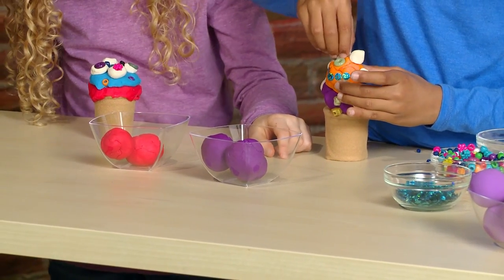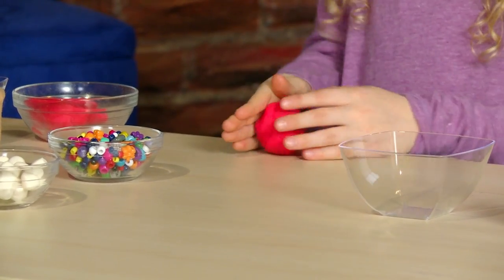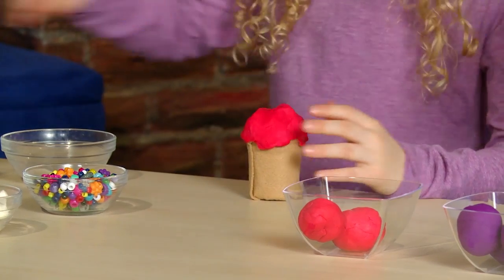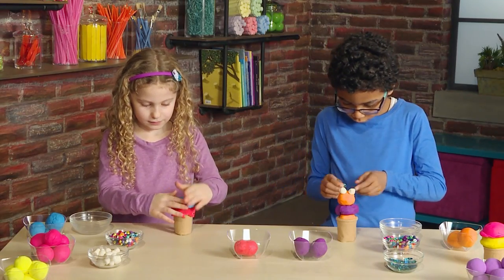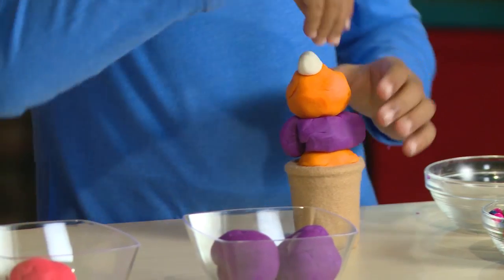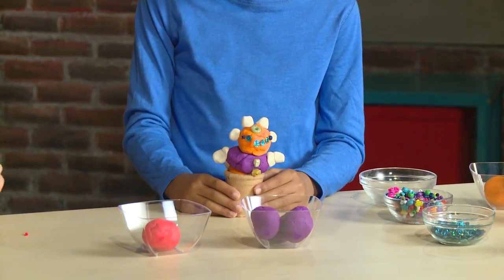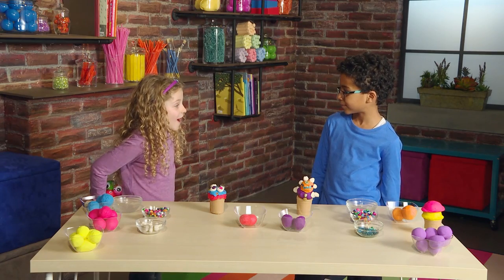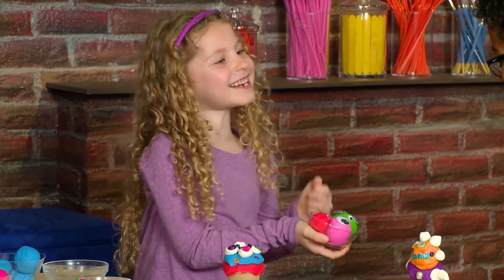How to Make Your Own Play Ice Cream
To Make Play Ice Cream You Will Need: Clay, Beads and Sequins.